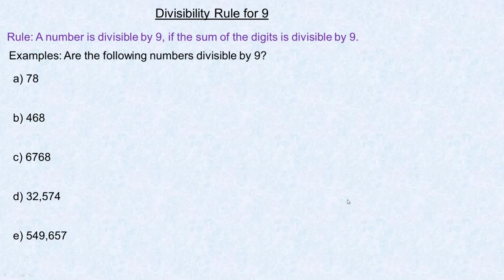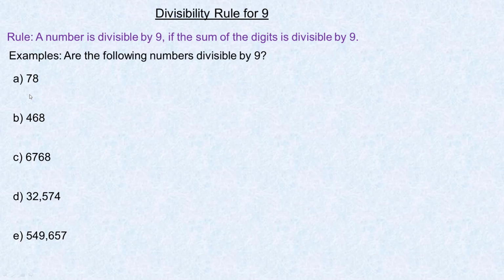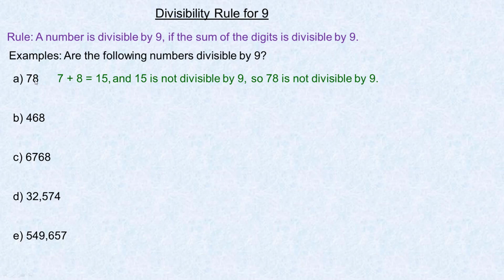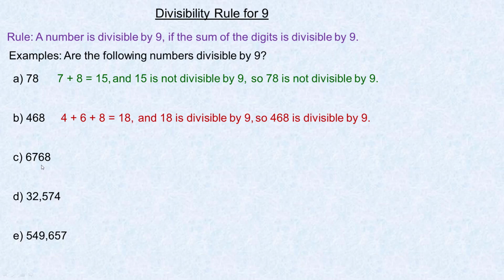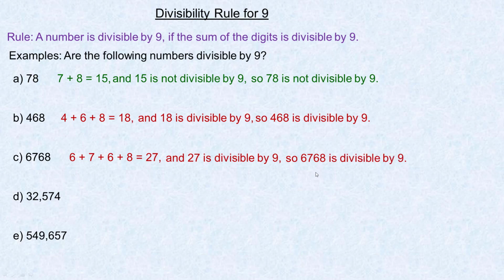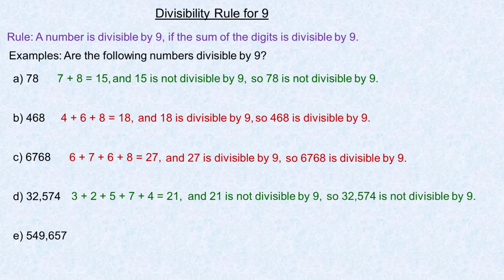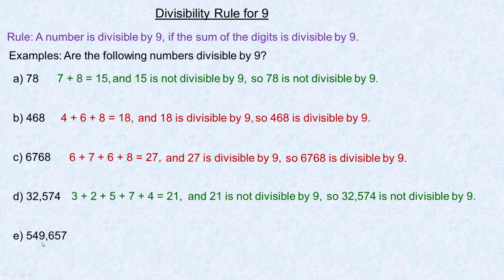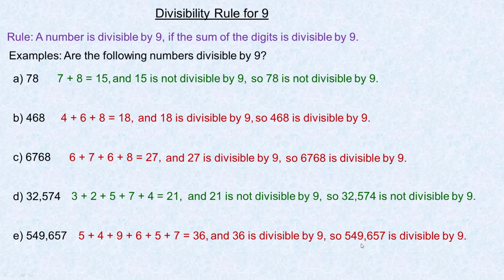Divisibility Rule for 9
This tutorial shows the divisibility rule for 9 and works through 5 examples to show how it works.